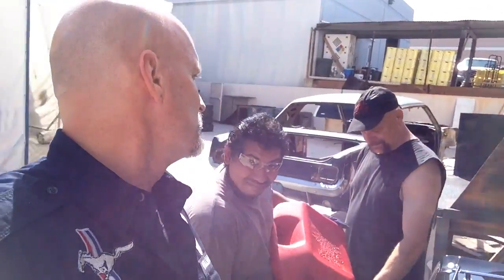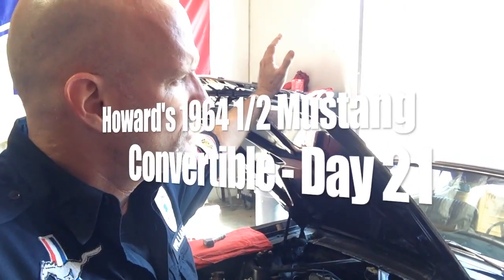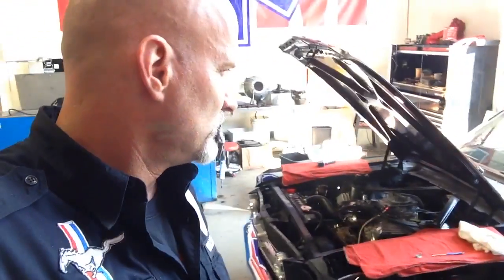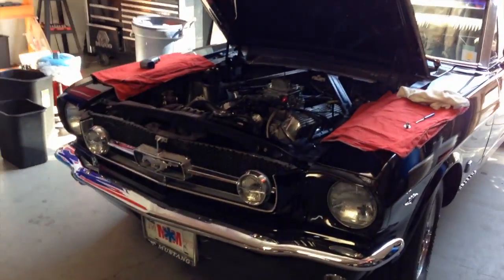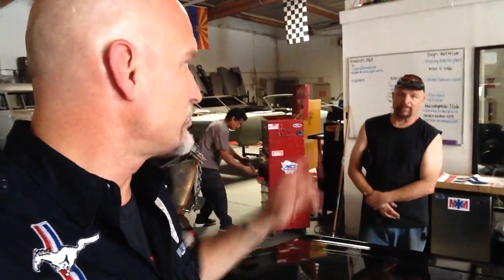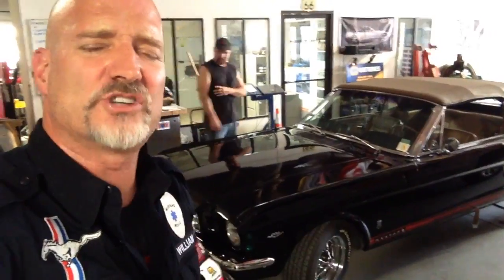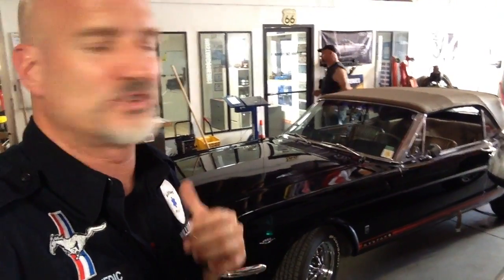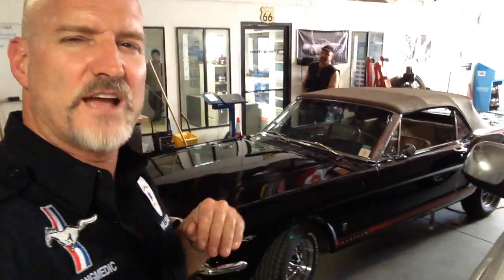Test drive she's done Howard's 1964 Mustang Convertible - Day 21 - Part 4